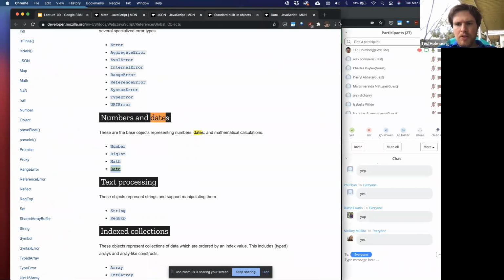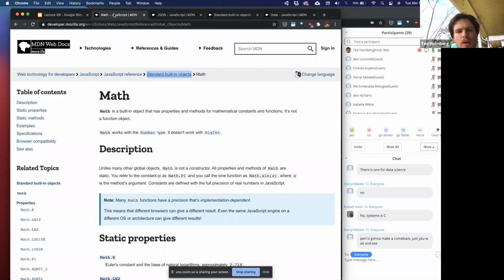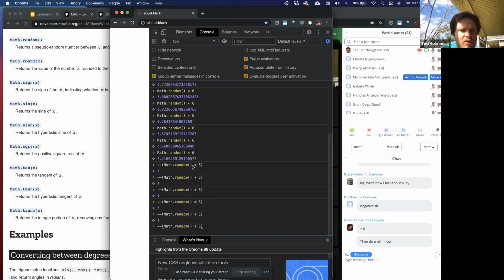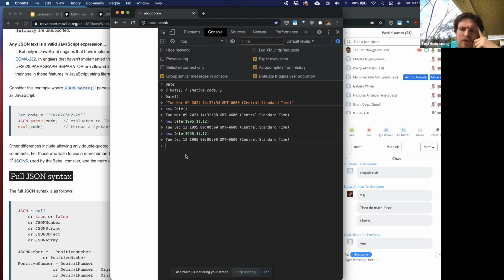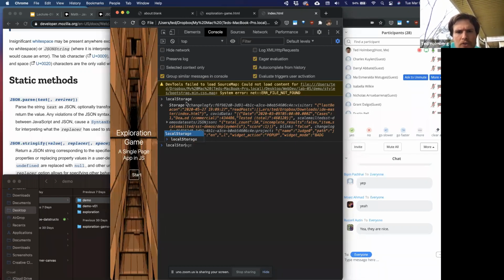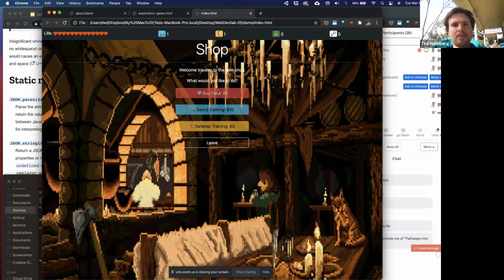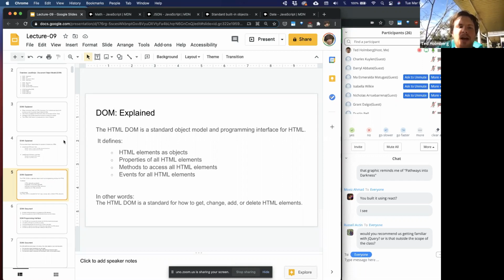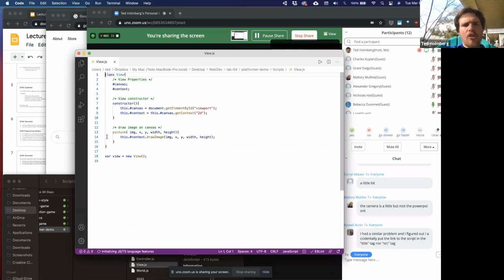CSCI4208 - Lecture 09: JS - Standard Objects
Lecture 09. JavaScript - Standard Built-in Objects

Overview:
1. Browser Dev Env
     ● console.log for debugging
     ● chrome as an IDE
2. Standard Built-in objects
     ● Math object
     ● Date object
     ● JSON object
     ● localStorage API
3. Document Object Model (DOM) - preview
     ● Single Page Apps (SPAs)
     ● Intro to DOM, fully covered in next set of videos